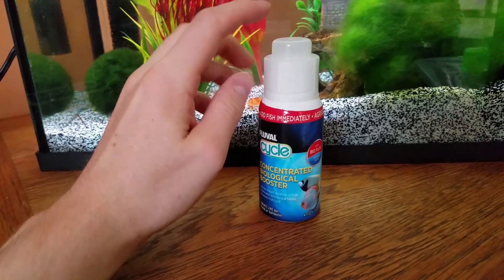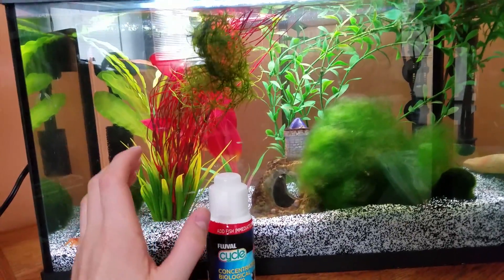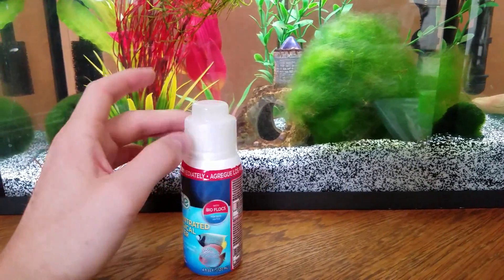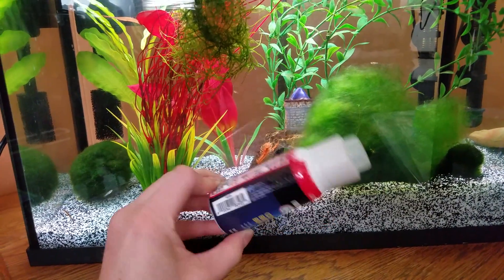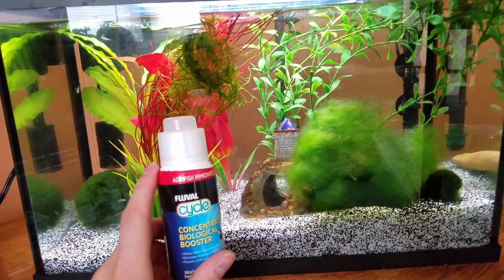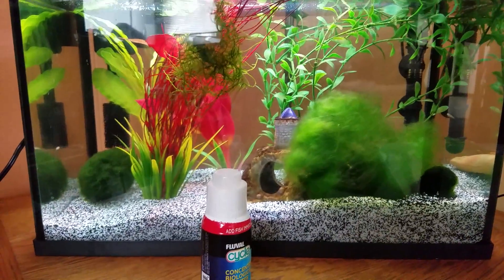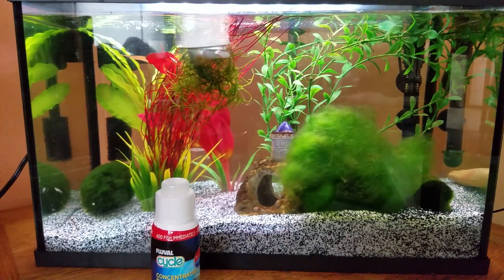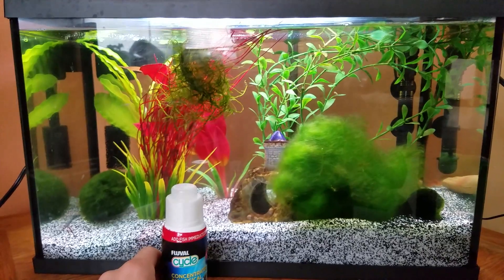How to cycle a fish tank using a biological booster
I talk a bit about how to cycle a fish tank using a beneficial bacteria supplement and some pros and cons.